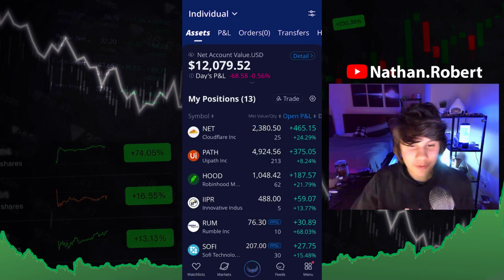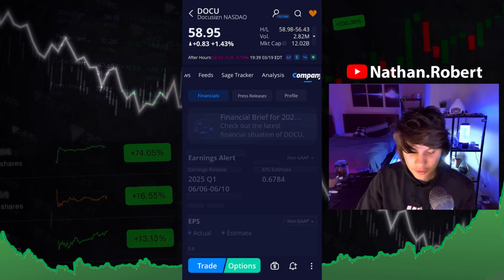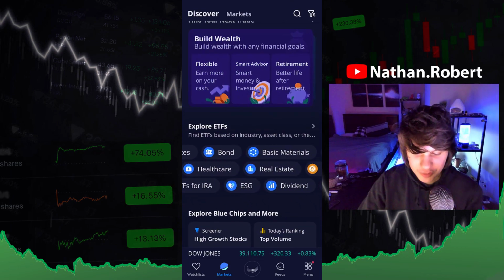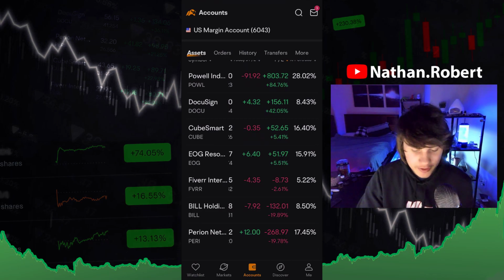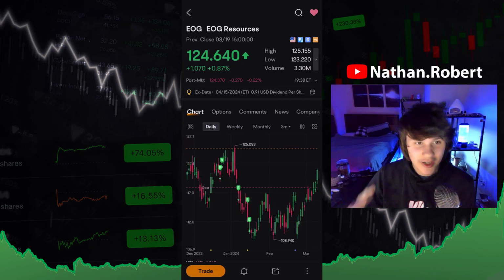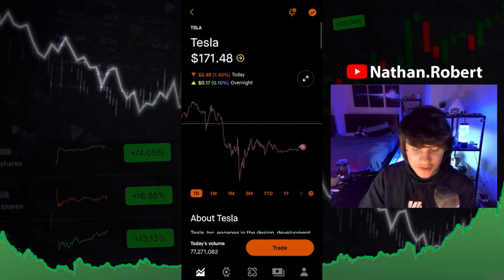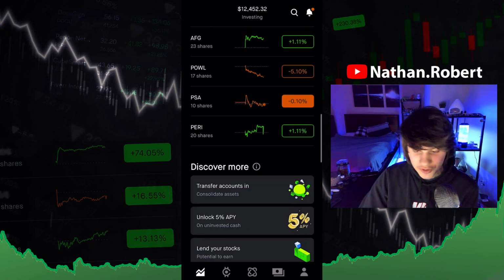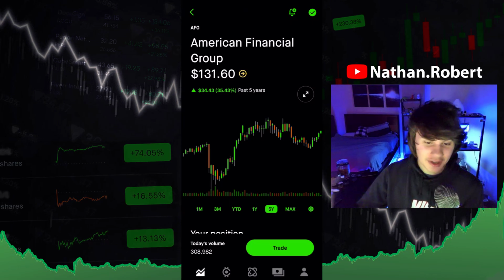Best investing apps 2024 | Webull vs Robinhood vs MooMoo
🟢This is the best dividend investing app for 2024! Ive owned Webull, Robinhood, and Moomoo for many years and this is my fair analysis on which is the best finance App!

•60 free stocks with qualified deposit + limited time 8.1% APY
Securities are offered through Moomoo Financial Inc.(MFI), Member FINRA/SIPC. Promo 8.1% APY (as of 12/18/24) for new users only until 07/31/25. Actual APY may differ. Rates may change. New user promo subject to terms & conditions. Click the link for Bank Deposit List, Cash Sweep and Promo details.

Timestamps:
0:00 Webull app
3:37 MooMoo app
6:34 Robinhood app

Yo i'm Nathan Robert! I'm 19 and i love investing in stocks and sharing my opinions on here! I have a Stock Portfolio where once i Buy a Stock i can never sell it and i do updates all the time! 🙌

Youtube takes 30% of memberships, so if you just want to support me the most here's my PayPal
All Money Donated and made off this channel i will invest in my Buy and Never Sell portfolio!
And if you donate $500 or more, tell me the exact stock you want me to buy with it! And i will add it to my MooMoo portfolio where i will NEVER SELL IT EVER! and itll now be part of my portfolio and stock portoflio update videos! But i would appreciate even 1$ so much!